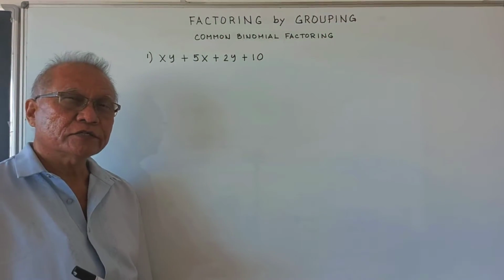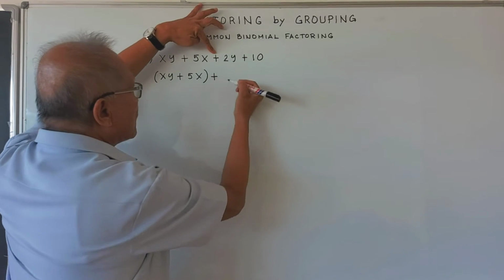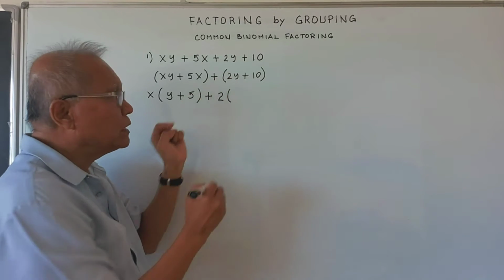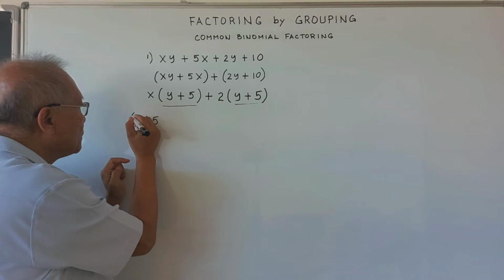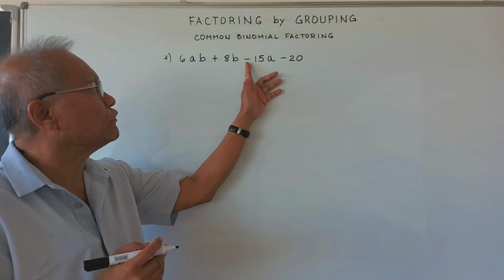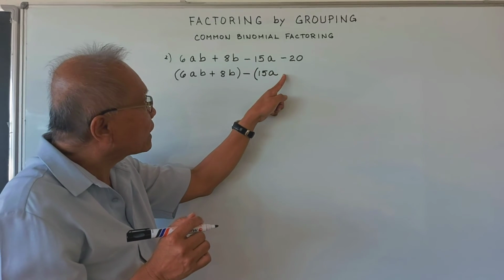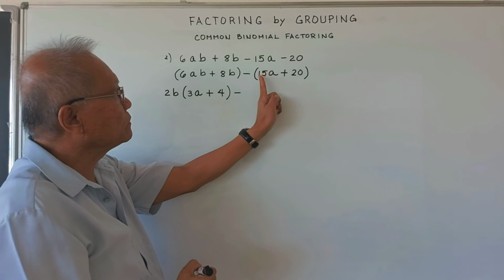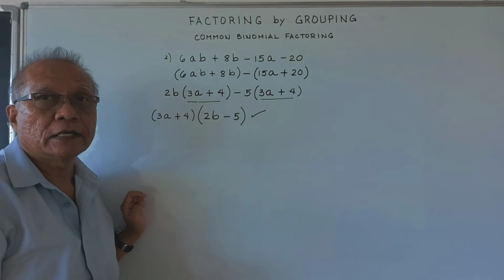Factoring by Grouping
This video lesson explains how to factor polynomials with 4 terms by grouping. It is also called common binomial factoring.